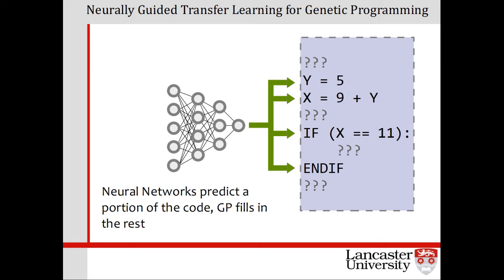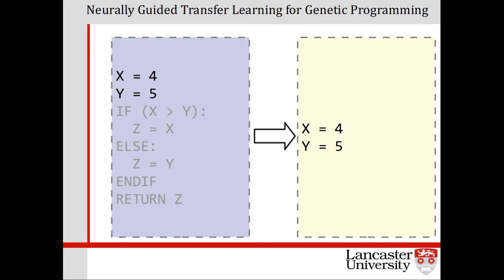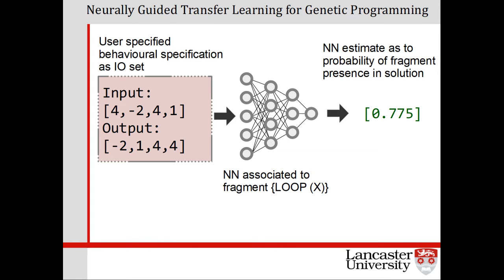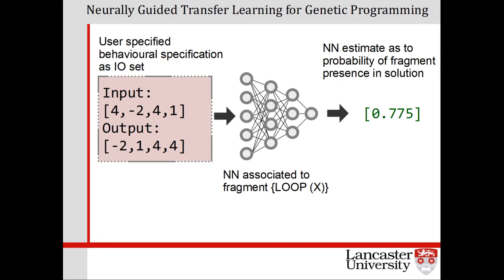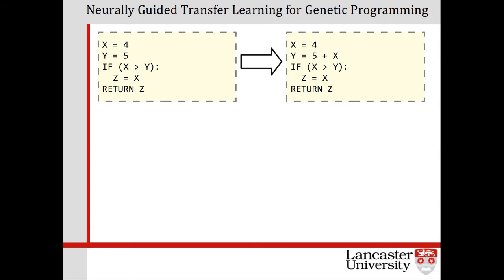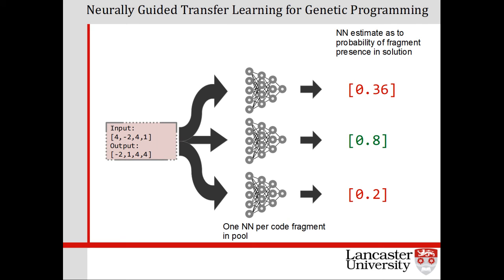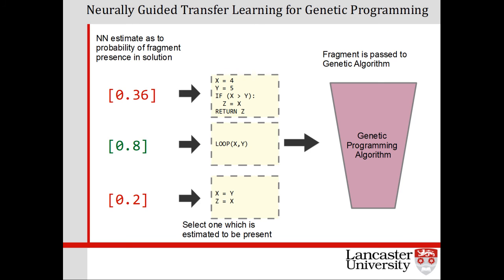GECCO2021 - pos189 - GP - Neurally Guided Transfer Learning for Genetic Programming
Neurally Guided Transfer Learning for Genetic Programming (pos189, GP)
Alexander Wild, Barry Porter

A key challenge in GP is how to learn from the past, so that the successful synthesis of simple programs can feed in to more challenging unsolved programs. In this work we present a transfer learning (TL) mechanism for GP which extracts fragments from programs it synthesises, then employs deep neural networks to identify new problems to deploy them into, to boost performance. This end-to-end system requires no human identification of which programs to use as donors for TL, the system only needs IO examples.